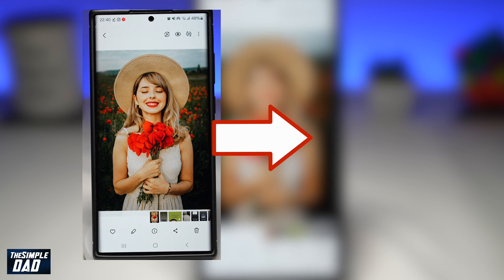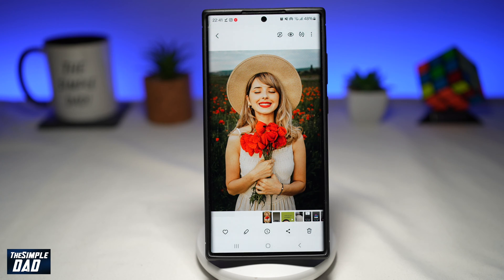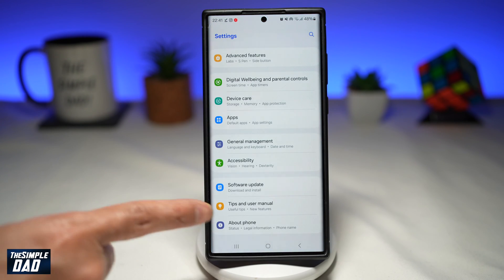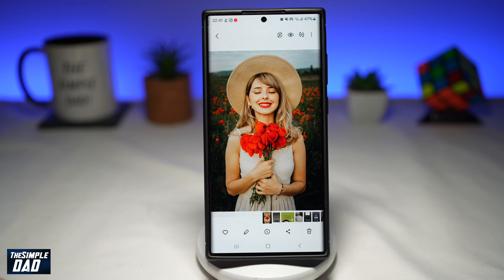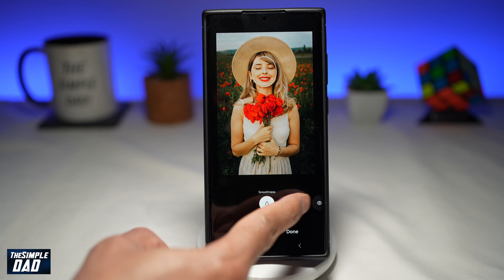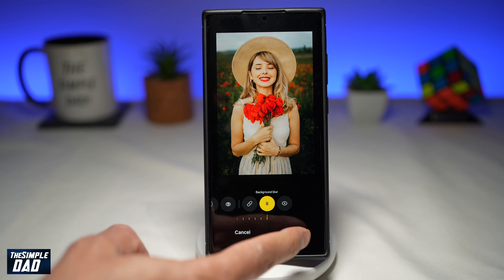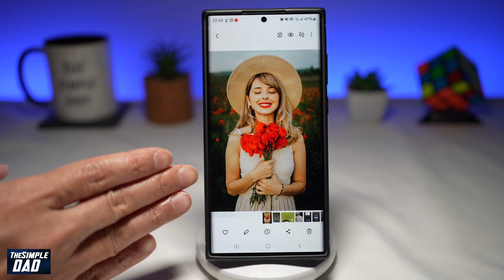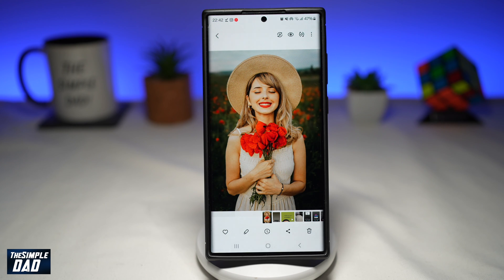How to Blur Background on Photo on Samsung Galaxy Phone | Samsung One UI 6.0 (2024)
00:00 Intro
00:10 Like or no Like
00:20 How to Blur Background on Photo on Samsung Galaxy Phone